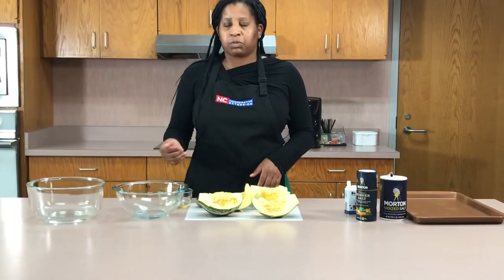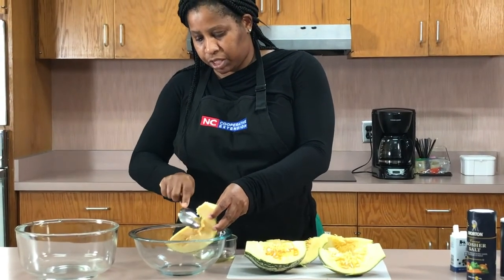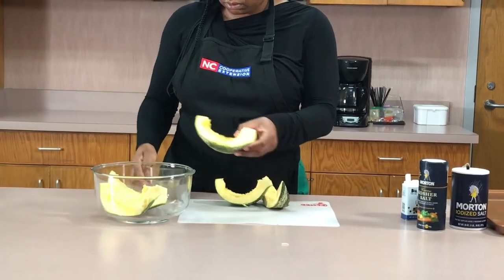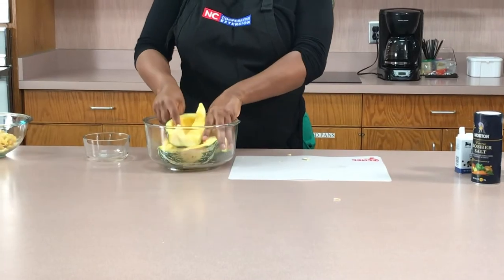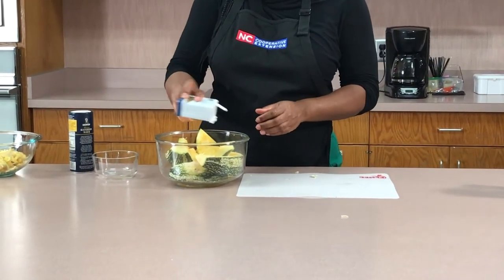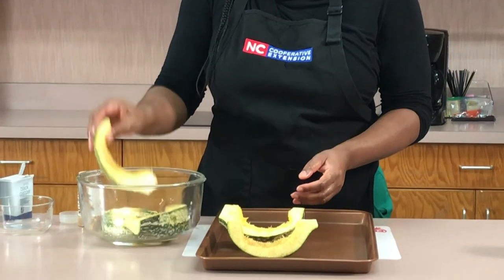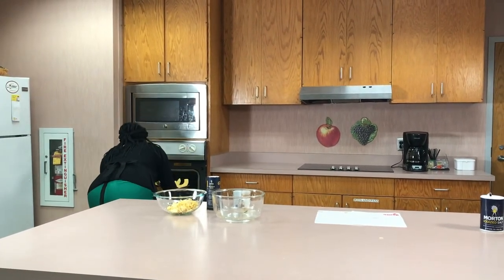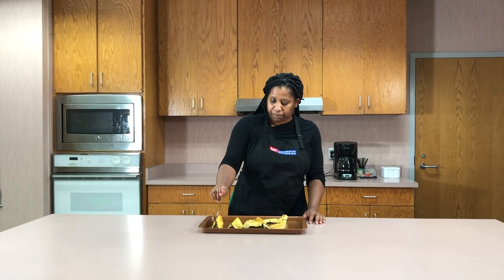Cushaw Squash Demo-Family and Consumer Sciences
The cushaw is a variety of winter squash and is originally from the south of Mexico. It is a large squash with a characteristic green and white striped pattern. It has a mildly sweet taste and behaves like a pumpkin or delicate squash when it is cooked. It is high in vitamins C and A which make it excellent for your immune system.